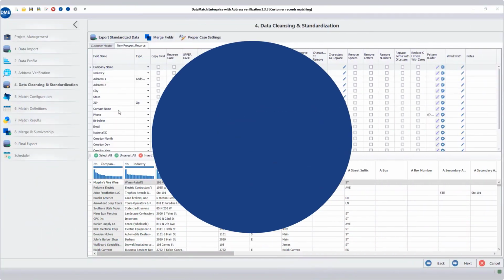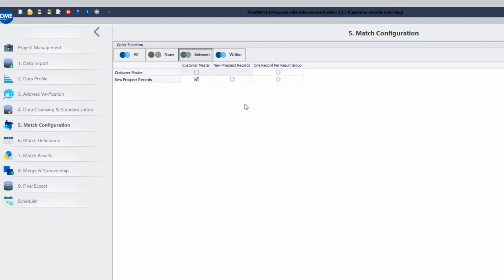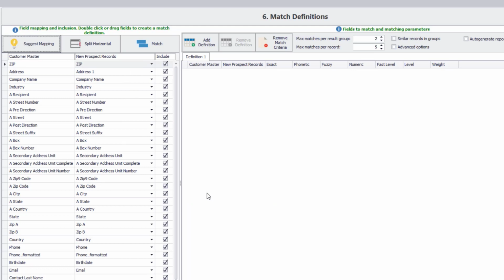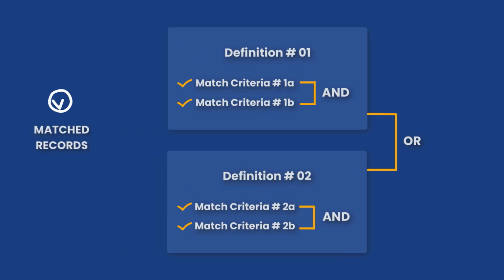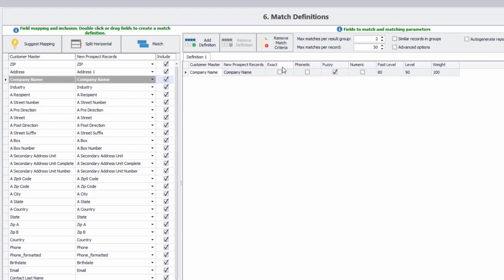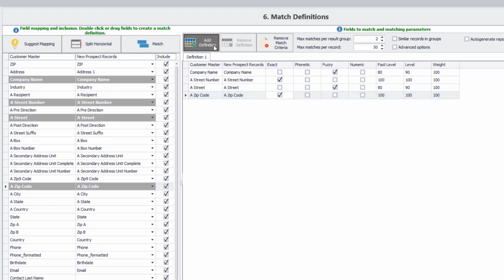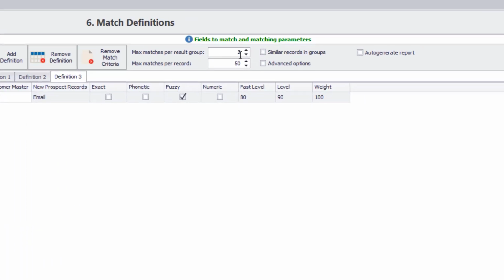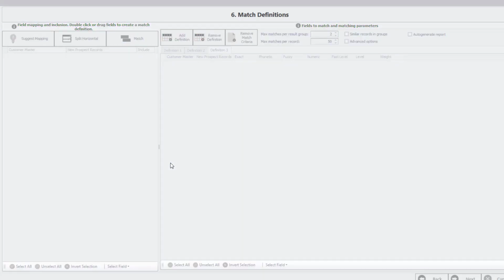Data matching with DME match configuration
How to Configure and execute proprietary or industry-leading data matching algorithms, and finetune them according to your dataset requirements to get optimal results.